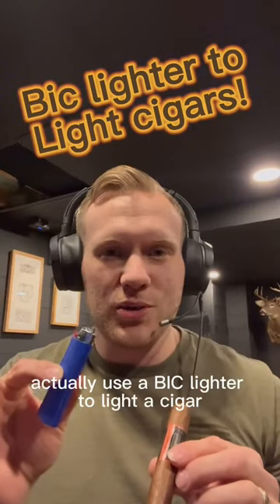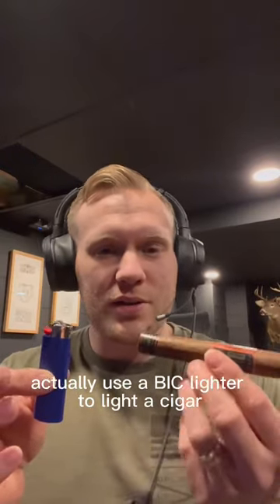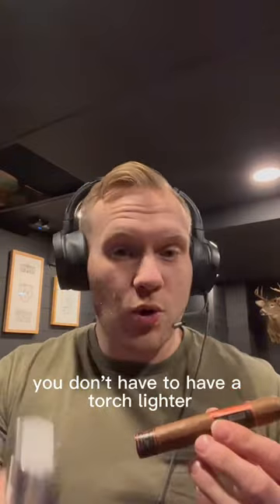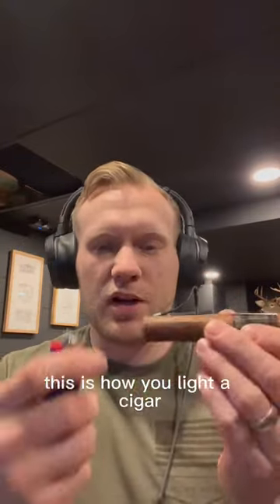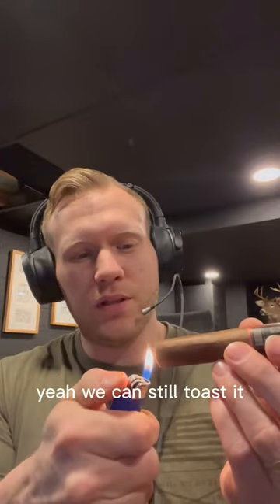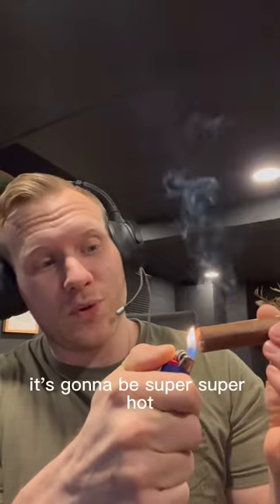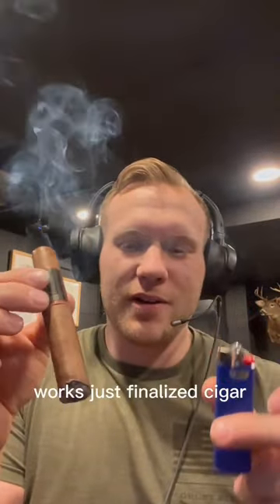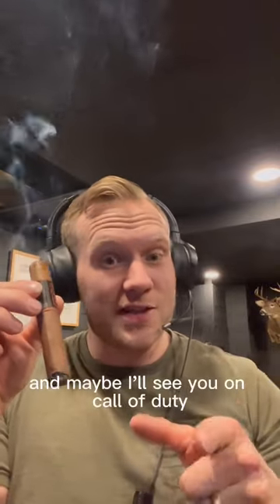BIC cigar lighter!